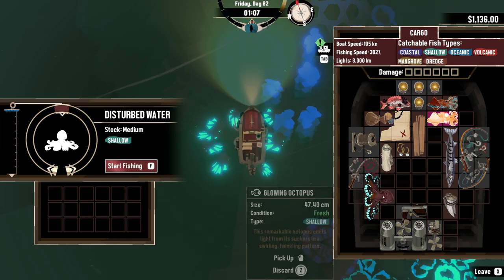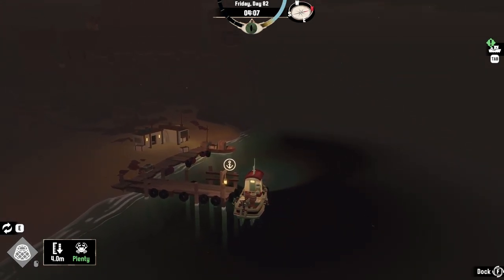How to Unlock Abyssal Fishing FULL GUIDE (Research Assistant) - Dredge